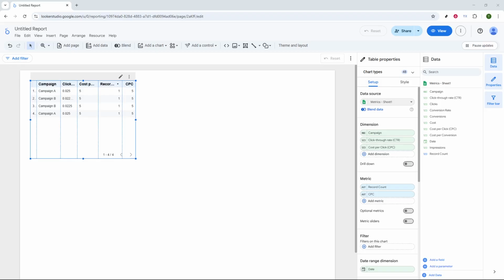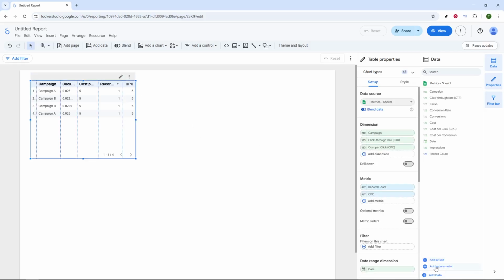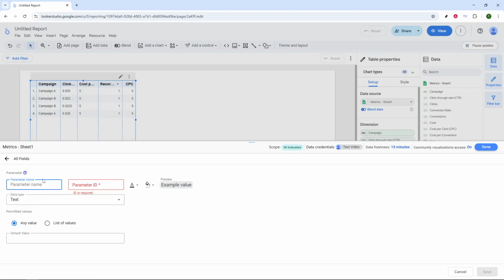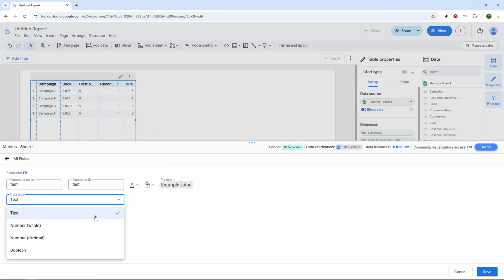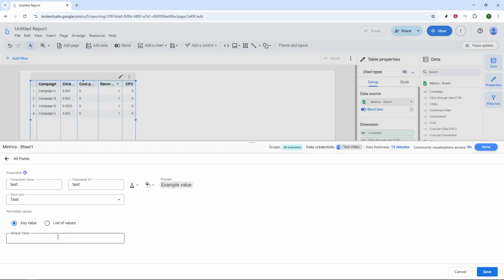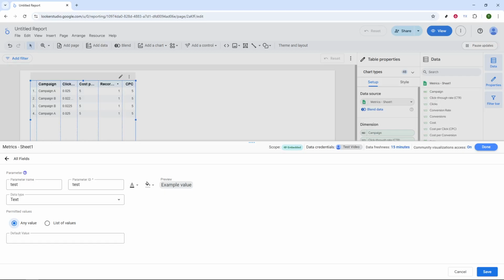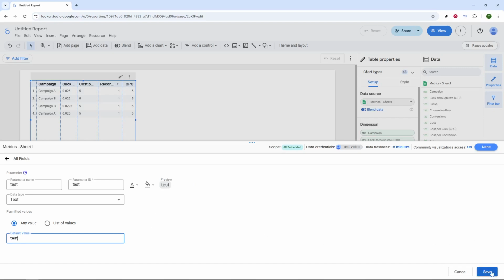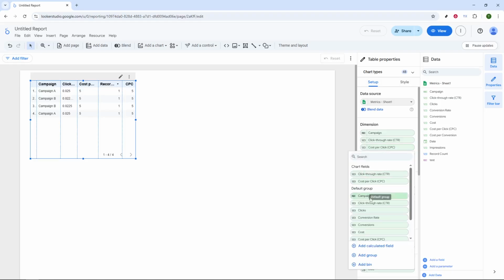How to Use Parameters in Google Data Studio [2026 Full Guide]